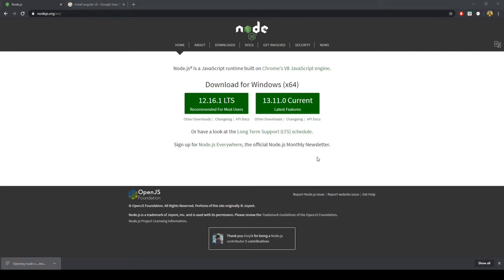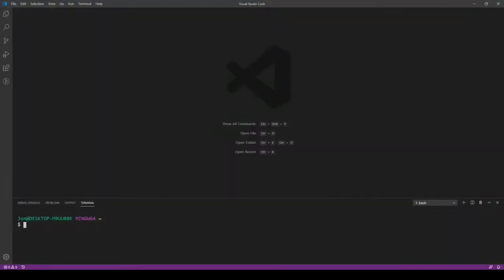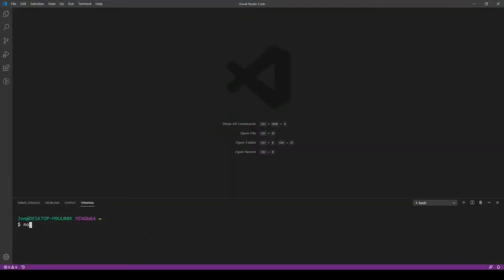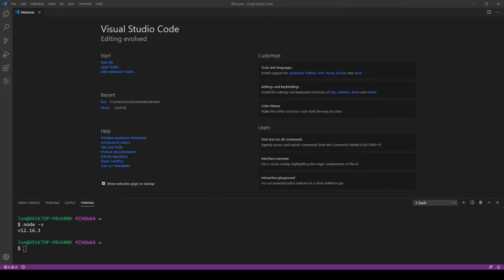Install Node JS to Install Dependencies with NPM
Install Node.js to use the Node Package Manager (NPM) to install dependencies into your project.

1. System Design Interview
2. Cracking the Coding Interview
3. Introduction to Algorithms - CLRS
4. The Algorithm Design Manual
5. Design Patterns - Gang of Four
6. Clean Code - Uncle Bob
7. Rode NT1 Microphone